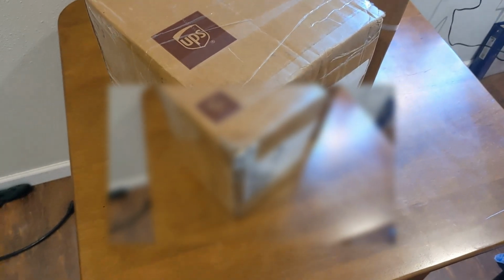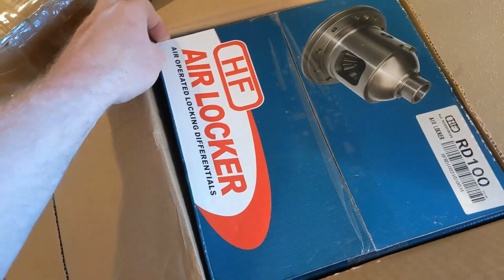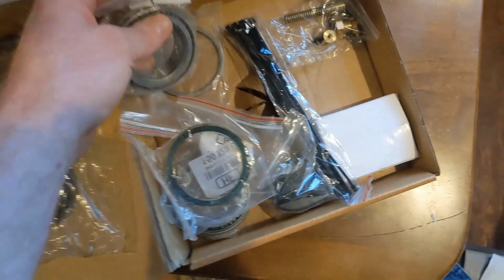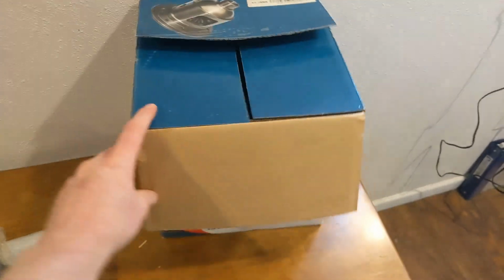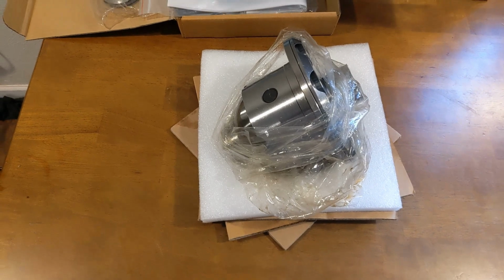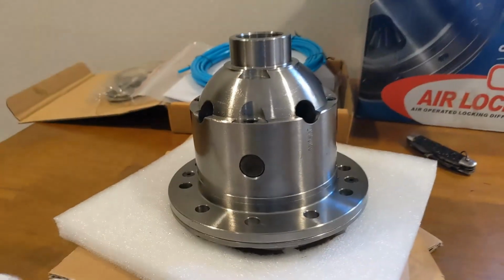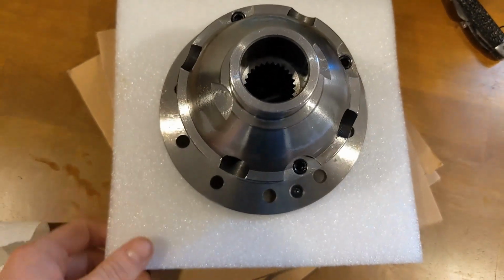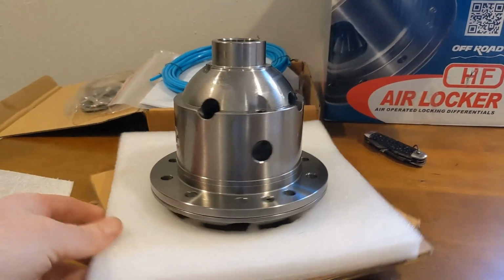Chinese ARB knockoff?!! Part 1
Just purchased an HF 4x4 brand air locker for a Jeep dana 30. There is not a lot of information out there on these, so i wanted to do an unboxing video to show what comes with this kit. Model # for locker is RD100, air compressor ckma12